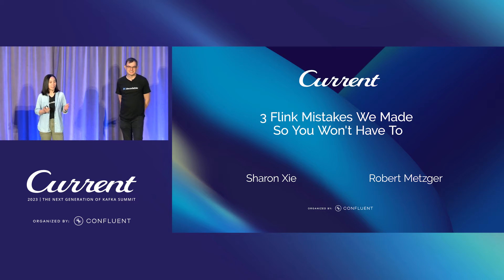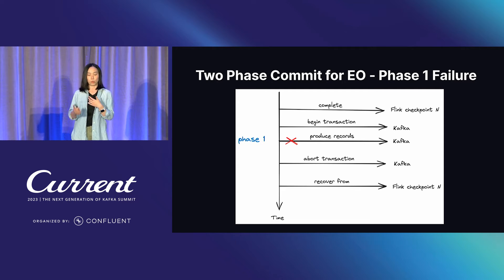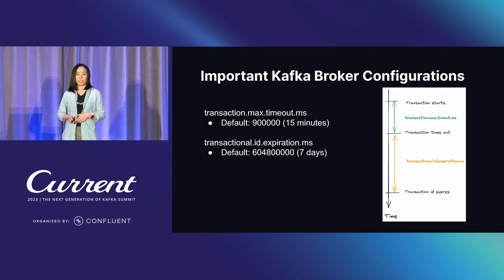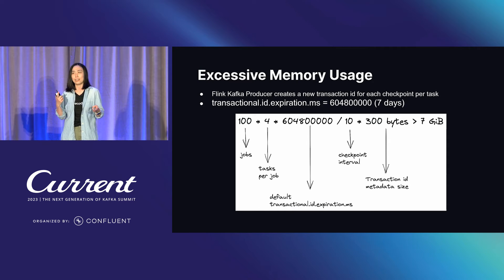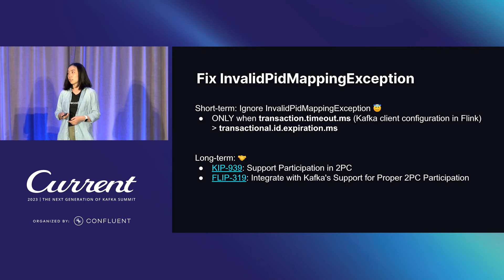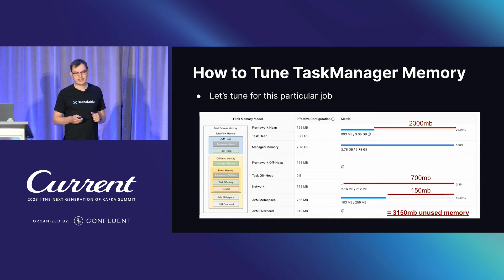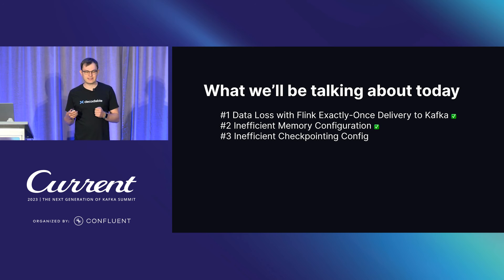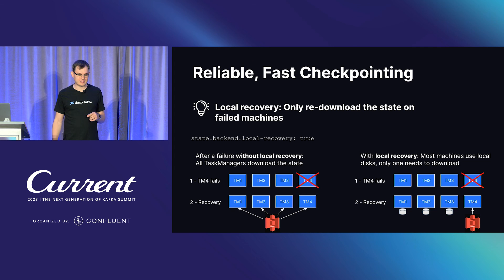3 Flink Mistakes We Made So You Won't Have To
Is your team looking to bring the power of full, end-to-end stream processing with Apache Flink to your organization but are concerned about the time, resources or skills required? In this talk, Sharon Xie, Decodable Founding Engineer and Apache Flink PMC Member, Robert Metzger, will reveal the biggest lessons learned, and how to avoid common mistakes when adopting Apache Flink. If you have any plans on implementing Apache Flink, then this is a session you do not want to miss.

We will talk about avoiding data-loss with Flink’s Kafka exactly-once producer, configuring Flink for getting the most bang for the buck out of your memory configuration and tuning for efficient checkpointing.